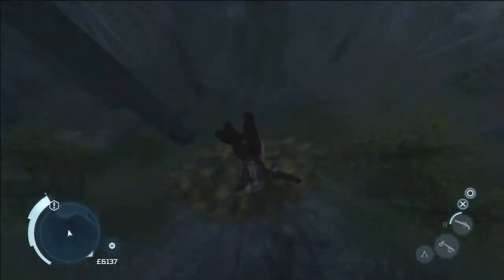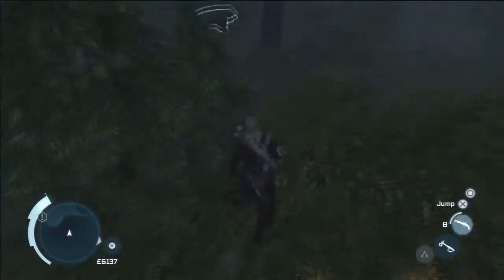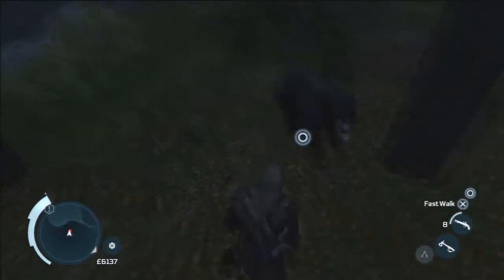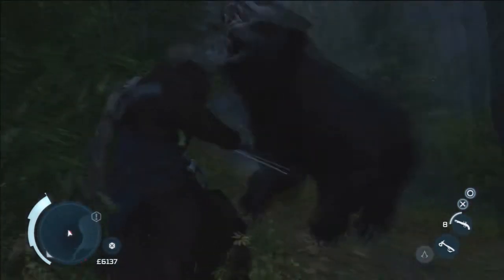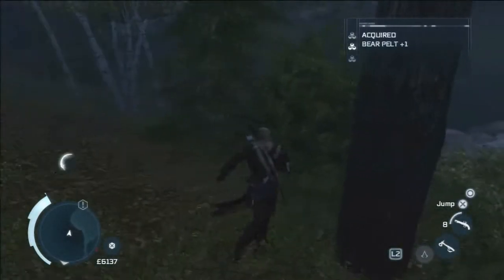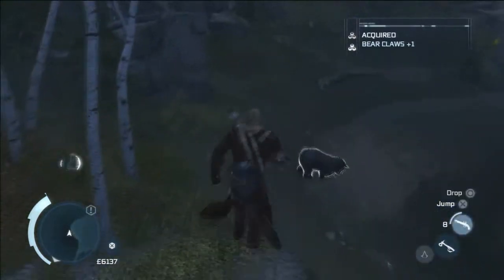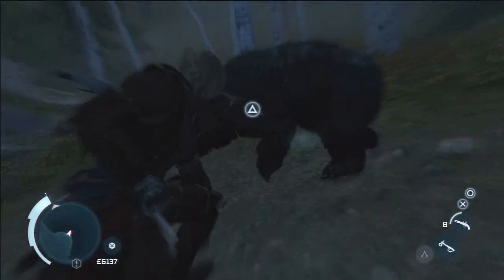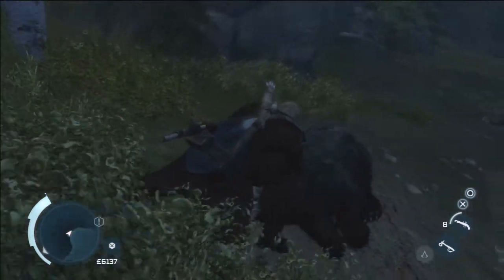Assassins Creed 3 Farming with Commentary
The location is in the frontier, click on the fast travel spot to the homestead to go to this small farming area.

As of 12/22/12 this works, I get about 18k every like 30 minutes, I started doing this because I needed money for ship upgrades. I'm playing this on the PS3